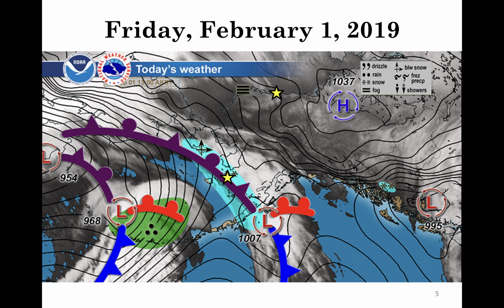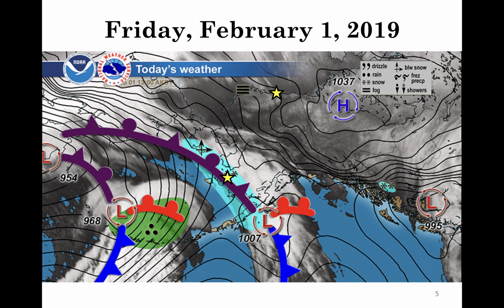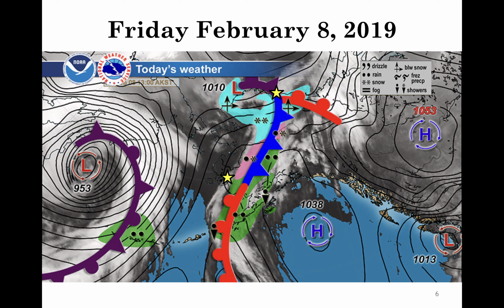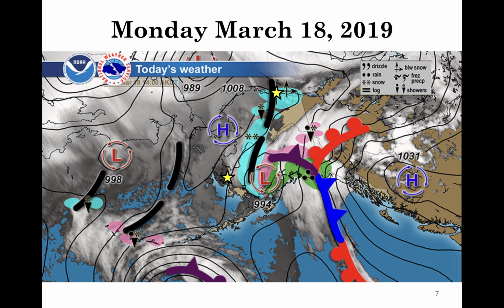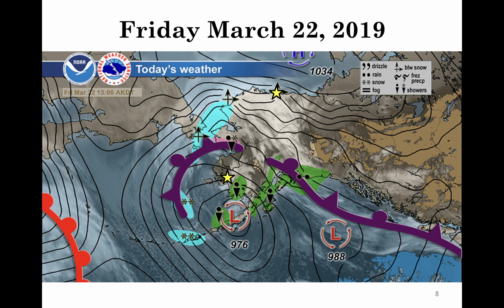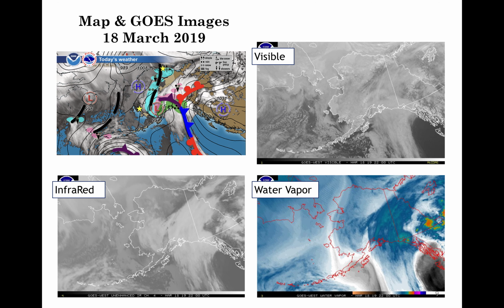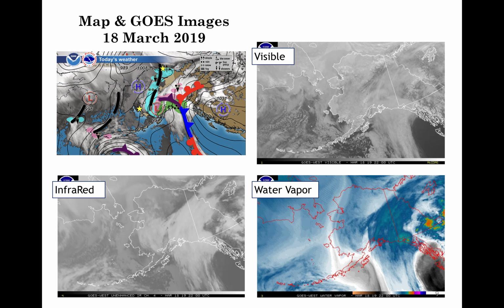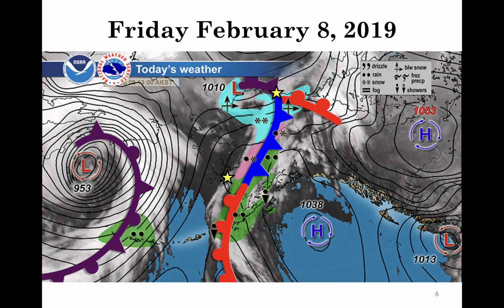Unit 13 screencast